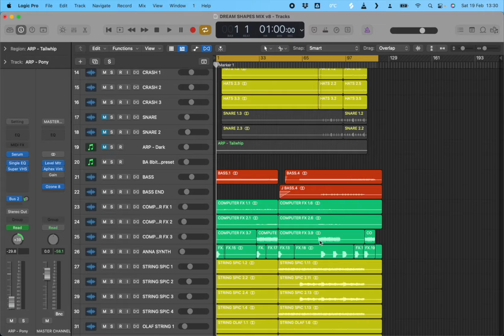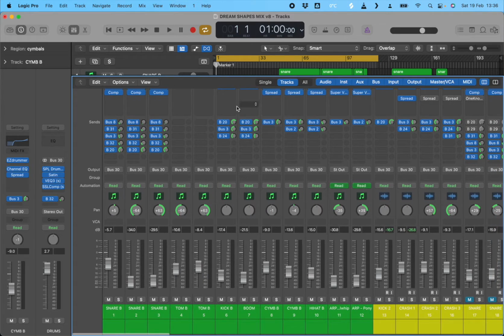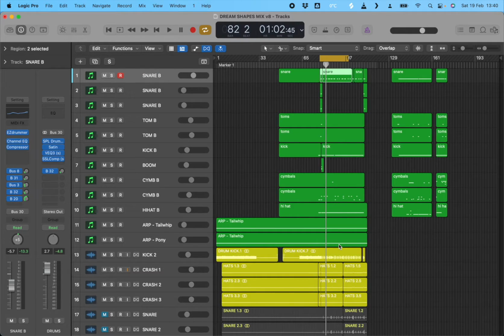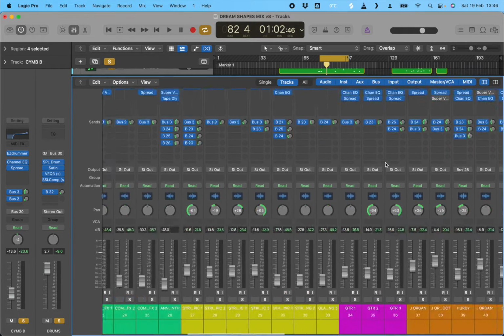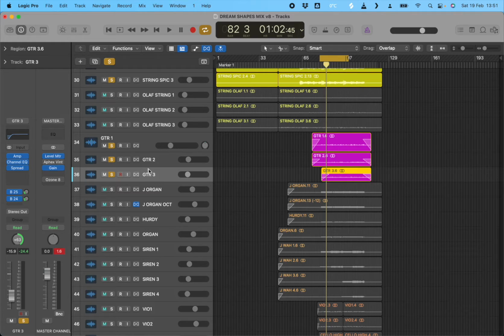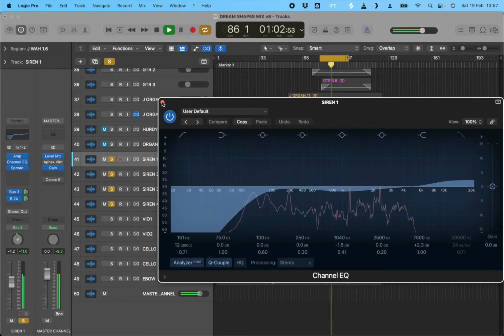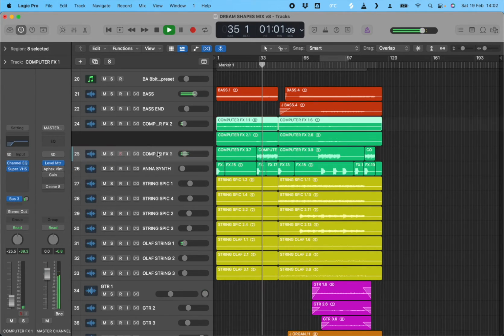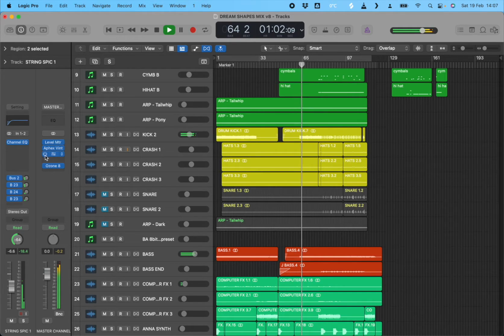Dream Shapes - Mixing Session Breakdown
Breakdown of how I mixed our track "Dream Shapes" for In Search of Tomorrow.